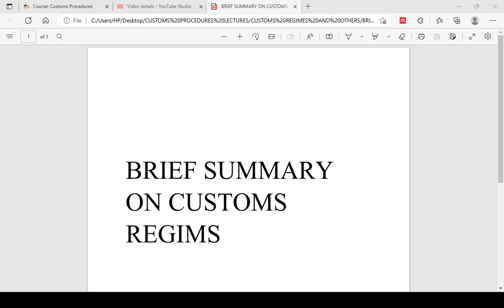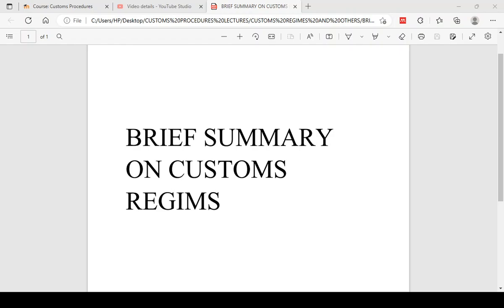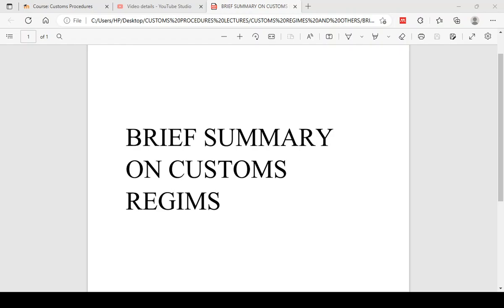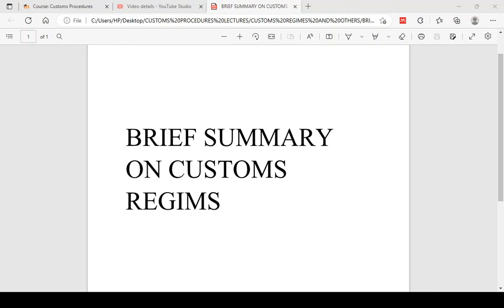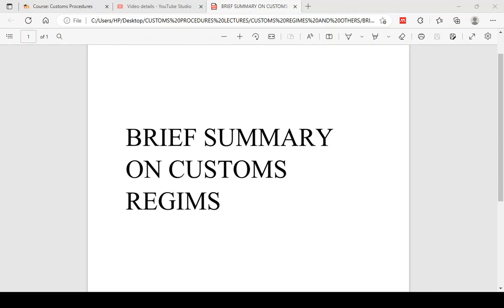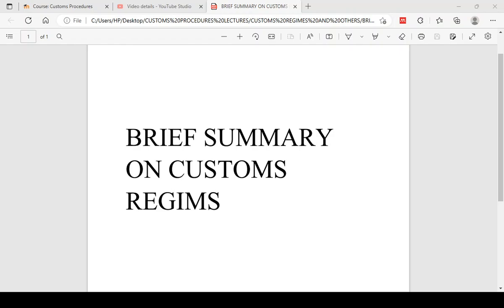LESSON 3E BRIEF SUMMARY ON CUSTOMS REGIMES